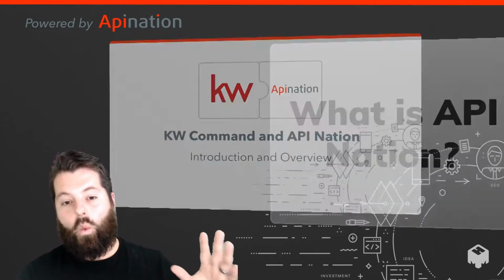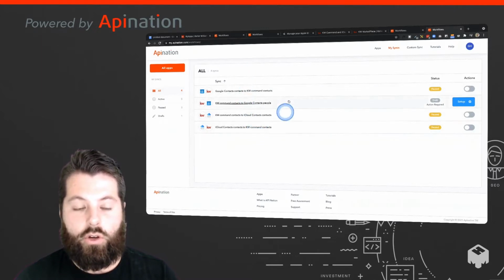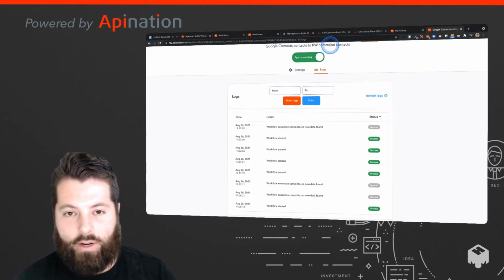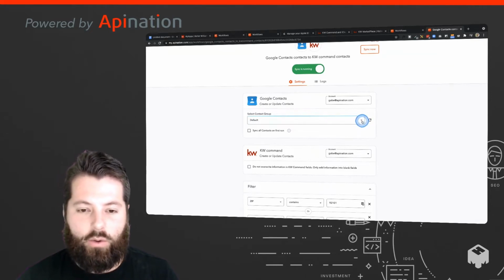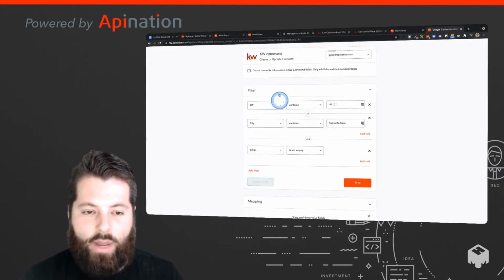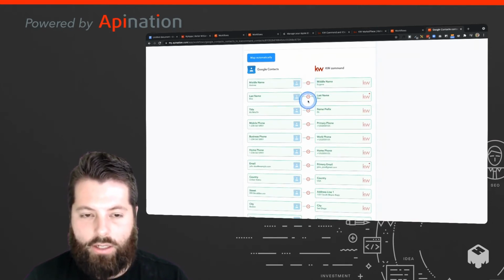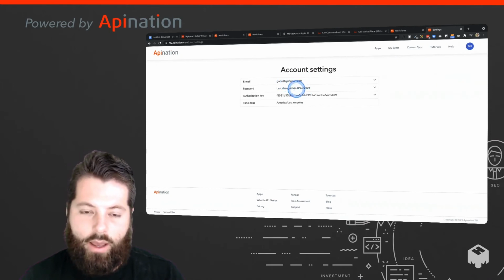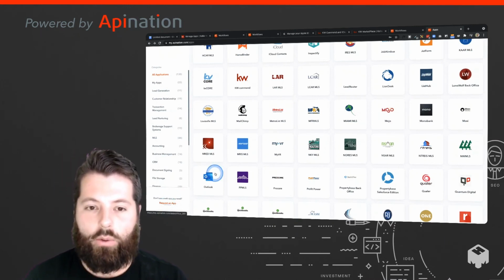Introduction to API Nation's Syncs for KW Command